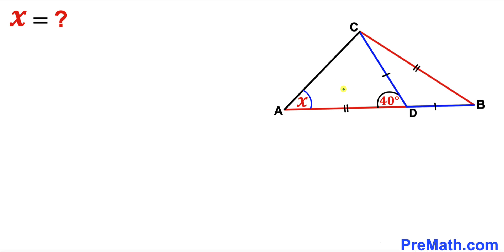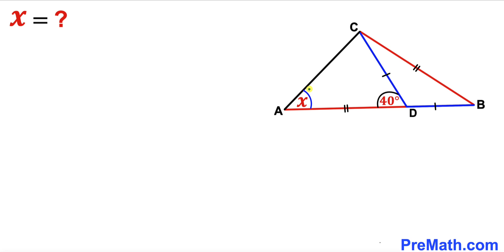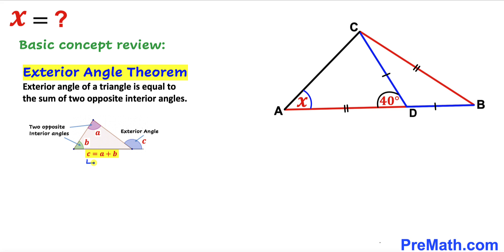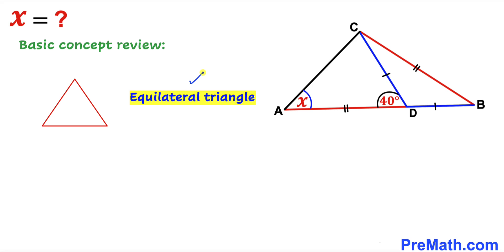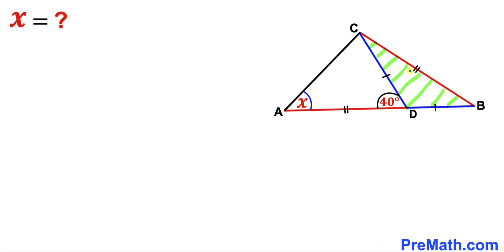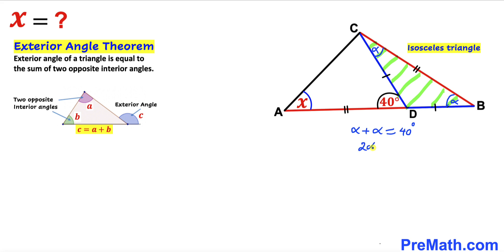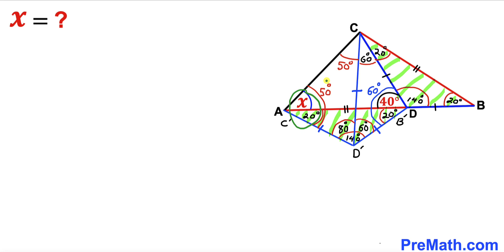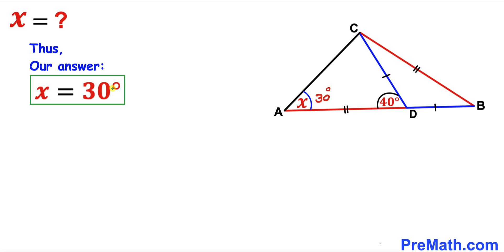Can you find the angle X? | Think outside the box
Learn how to find the angle X. Important Geometry skills are also explained: Exterior angle theorem; isosceles triangles; equilateral triangles. Step-by-step tutorial by PreMath.com

blackpenredpen
math olympics
olympiad exam
math olympiada
British Math Olympiad
olympics math
olympics mathematics
Number Theory
mathcounts
math at work
Pre Math
Olympiad Mathematics
Olympiad Question
Find Area of the Shaded Triangle
Geometry
Geometry math
Geometry skills
Right triangles
Exterior Angle Theorem
pythagorean theorem
Isosceles Triangles
Area of the Triangle Formula
Competitive exams
Competitive exam
Pythagorean Theorem
Square
Diagonal
Congruent Triangles
coolmath
my maths
mathpapa
mymaths
cymath
sumdog
multiplication
ixl math
deltamath
reflex math
math genie
math way